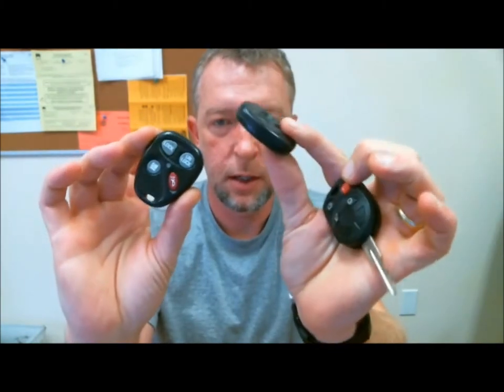1996 1997 Mercury Sable Factory Remote Transmitter Programming How To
1. Turn ignition from OFF to RUN 5 times within 10 seconds, with the 5th time ending
     in RUN. Door locks will cycle to confirm programming mode.

2. Within 20 seconds press any button on first keyless remote. Door locks will cycle
    to confirm programming.

3. Within 20 seconds, press any button on second keyless remote. Door locks will
    cycle again to confirm programming.

4. Turn ignition to OFF. Locks will again cycle to indicate end of programming mode.